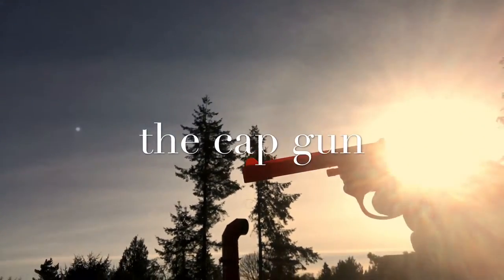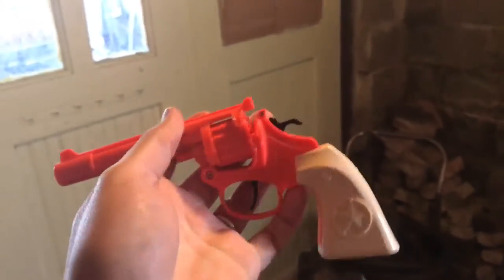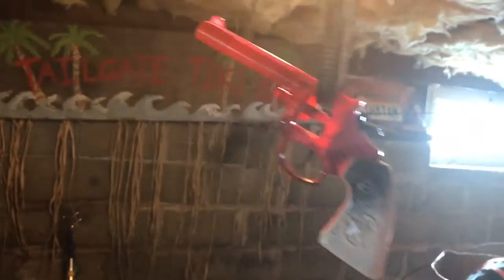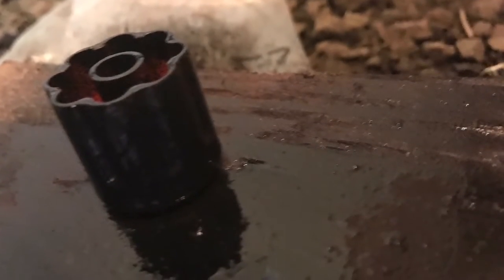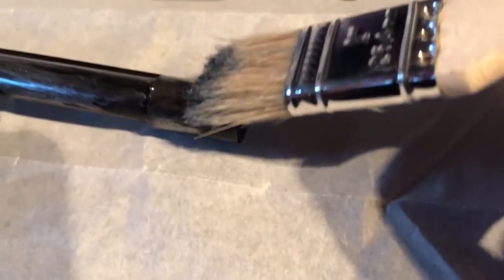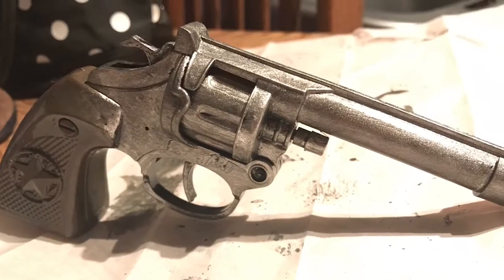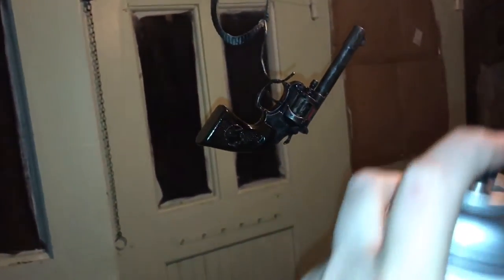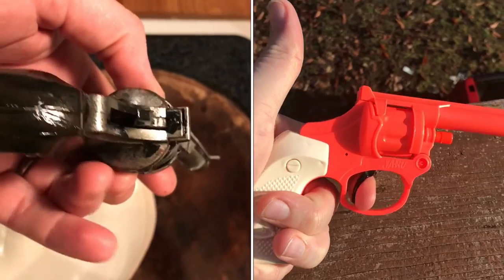Cap gun makeover.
Not a diy instructional video, just a fun time showing how I painted my pistol. With spray paint, dry brush, and some time I made my revolver pop.